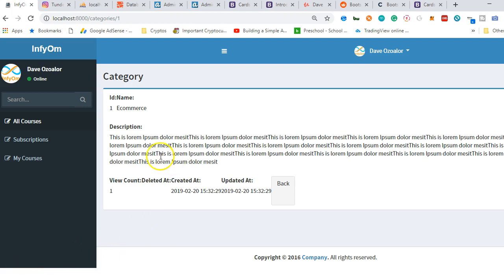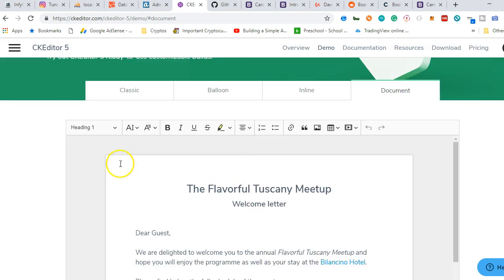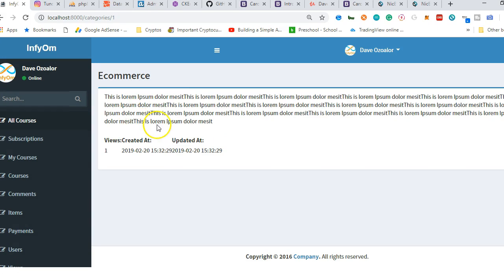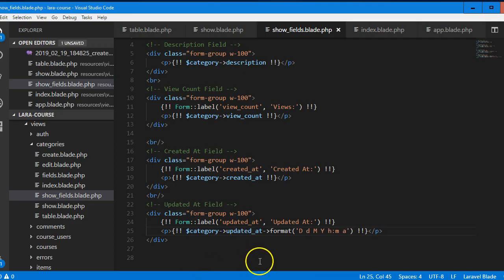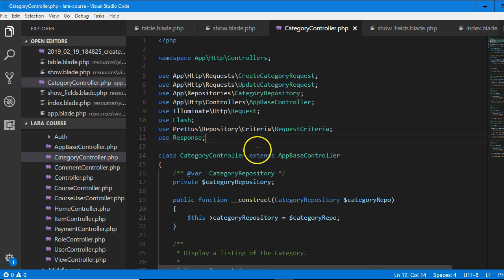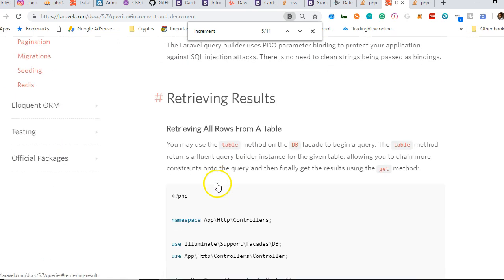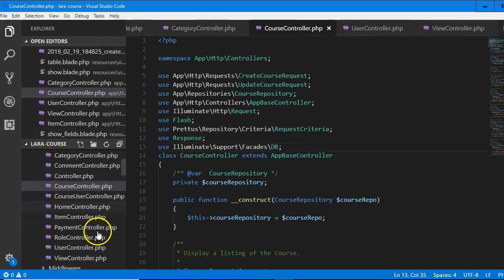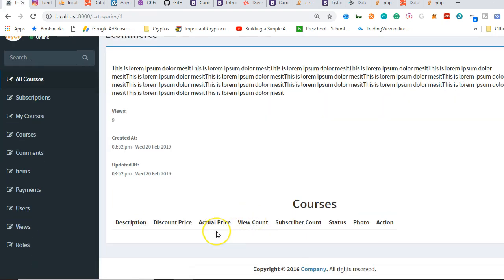Laravel Udemy clone - 5 - add text editor | Learning Course management system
Bootstrap 4
 Single Server Scheduling
 Logging Improvements
 Broadcast Channel Classes
 Conclusion

form
  {{ csrf_field() }}
  {{ method_field('PUT') }}
/form
With the new release, it's now possible to do this instead:

form
    @method('put')